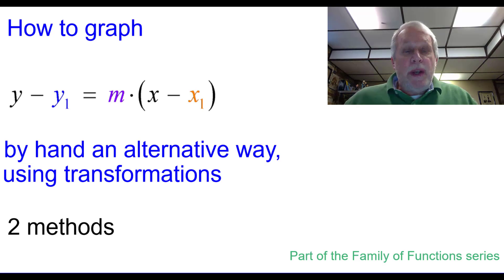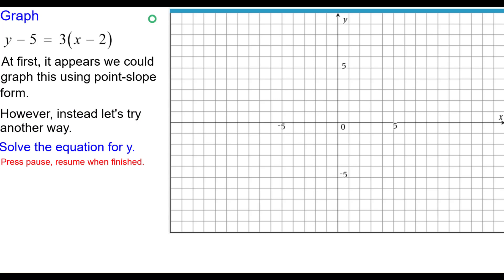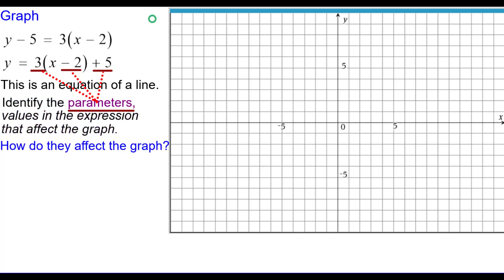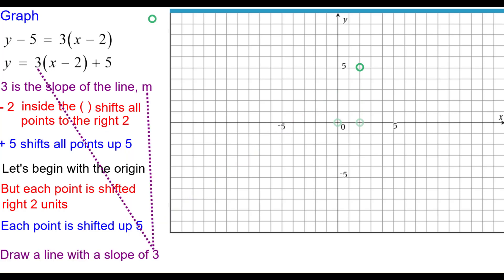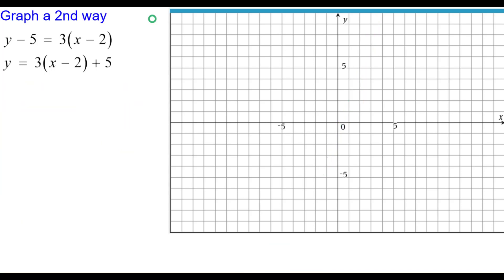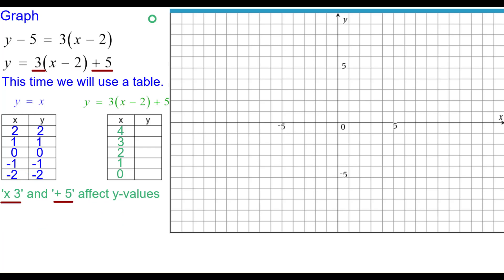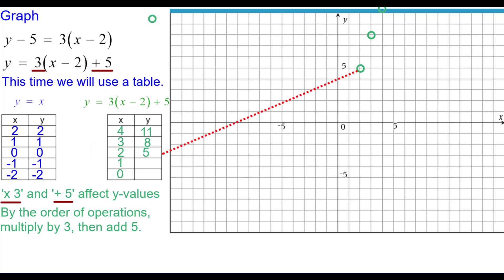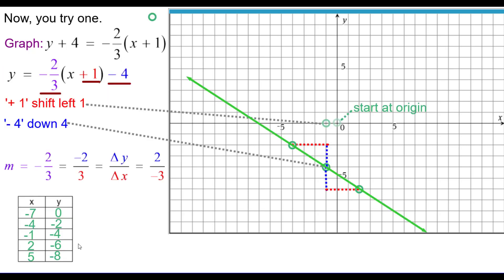Quick! Graph y=m(x-x1)+y1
This “Quick! Graph” video briefly reminds students how to graph a transformational form of a linear relation using transformations and using a table. This connects to a transformation of the parent function y=x.